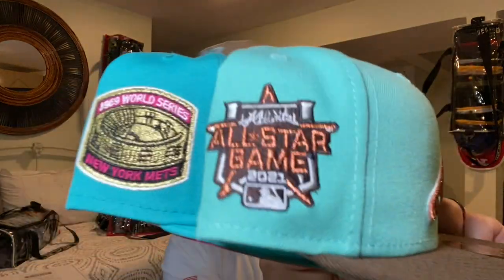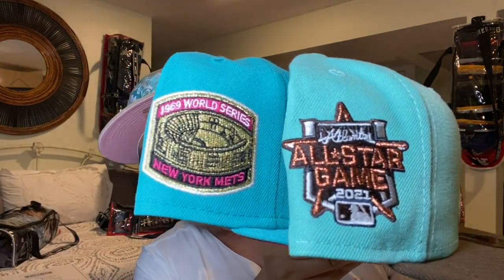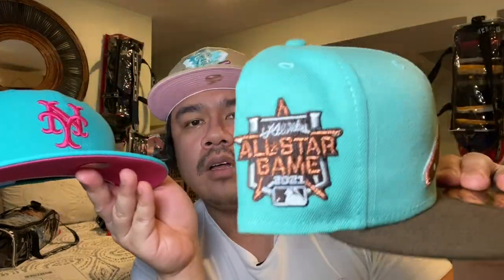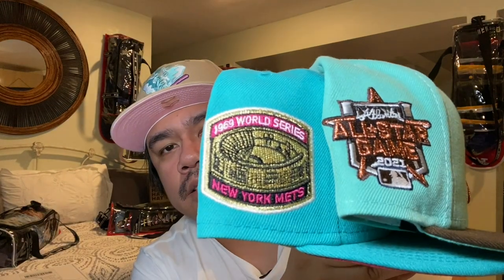EP39 - Sportsworld165 Unboxing Heat!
Sportsworld 165 been around since I was a little kid.  Recently they have been getting love on their online store.  I had to check out what all the hype was about and it delivered!

Track: Sunset N Beachz - Ofshane